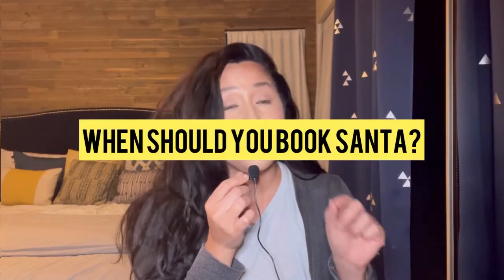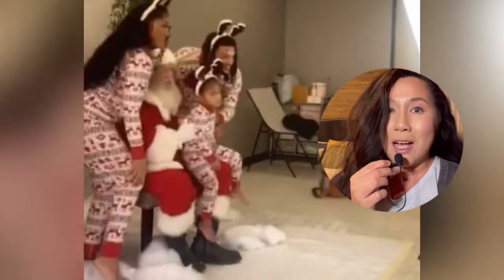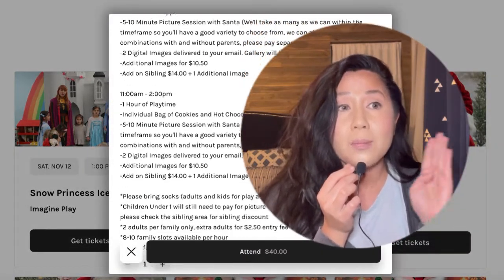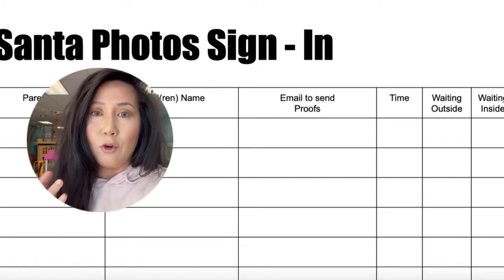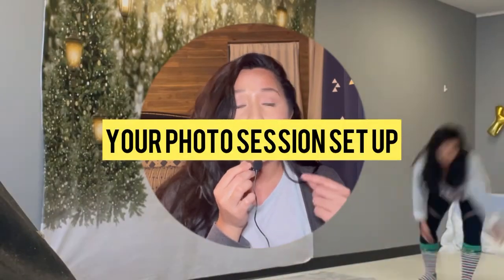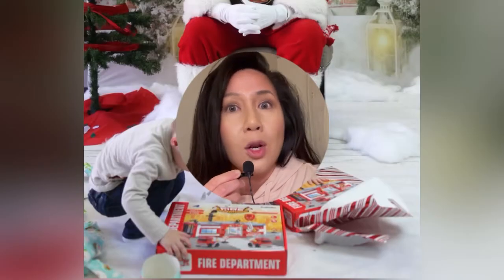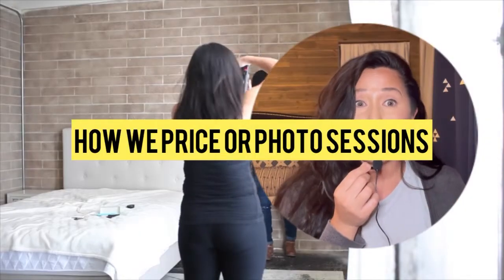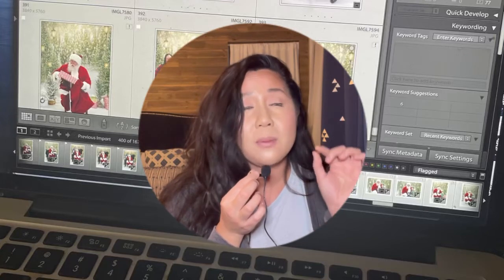Santa Photo Mini Sessions - Step by step guide